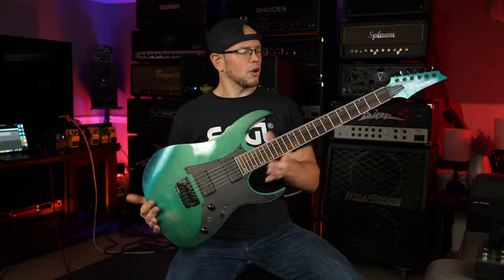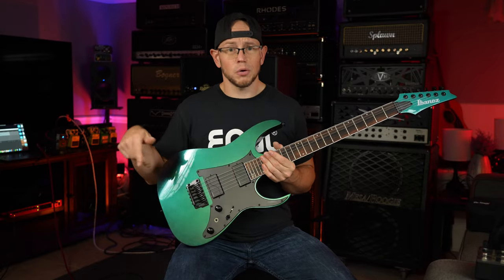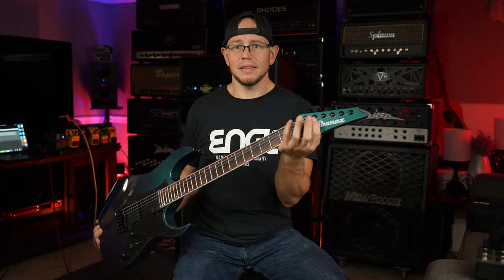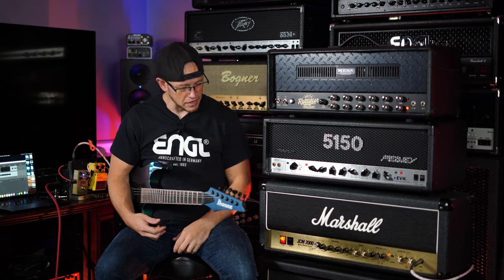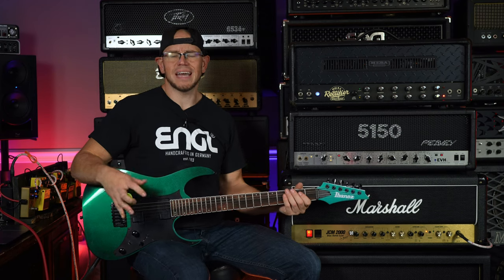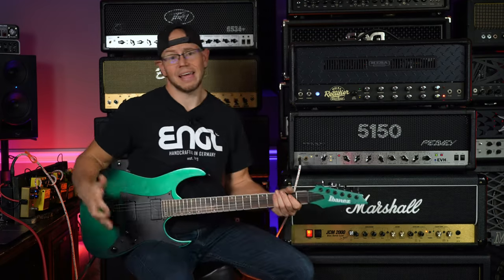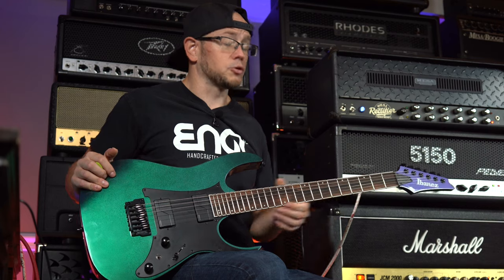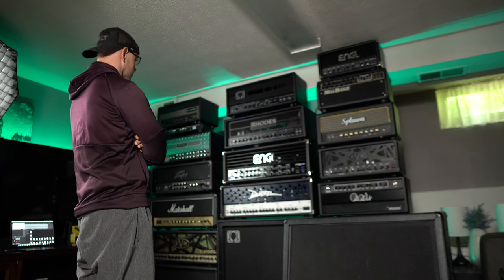I've wanted to try this guitar for YEARS!